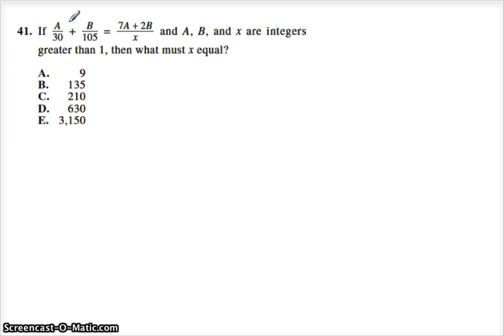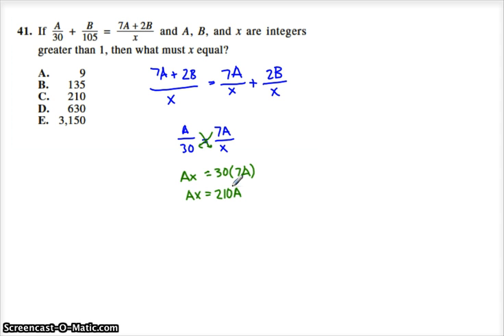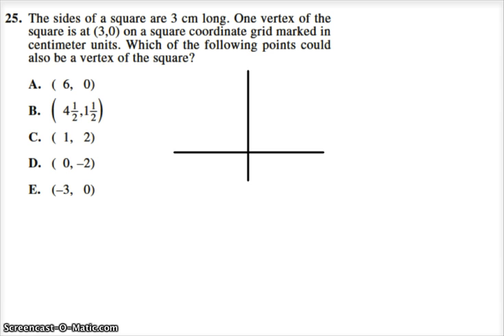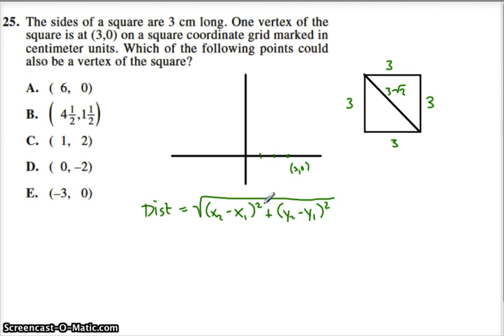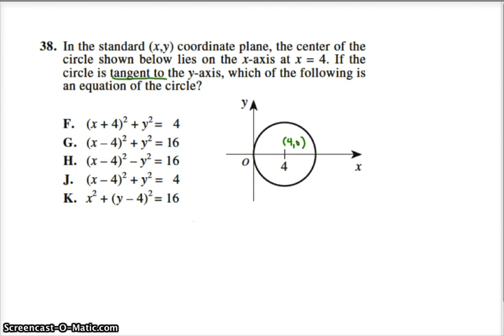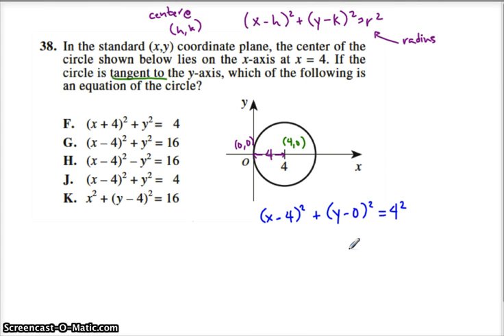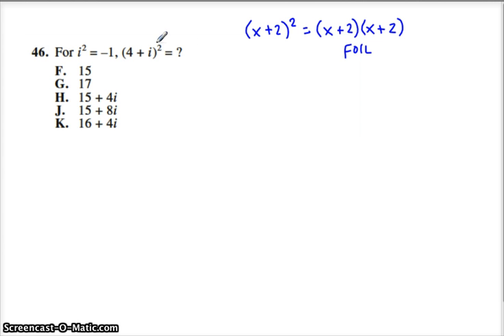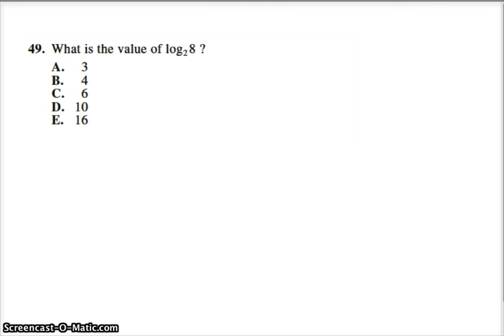ACT 59F Corrections Part 2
A continued walkthrough of questions missed on ACT Practice Test 59F. Part 2 of 3.